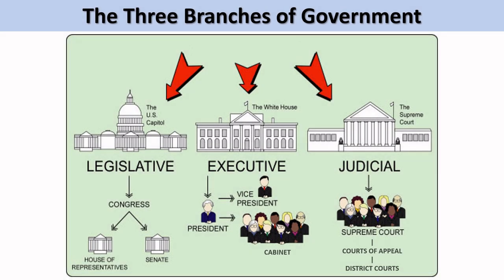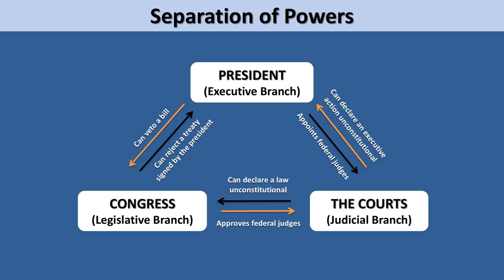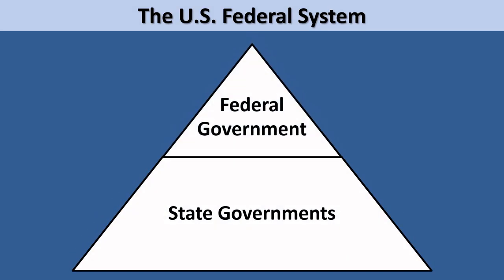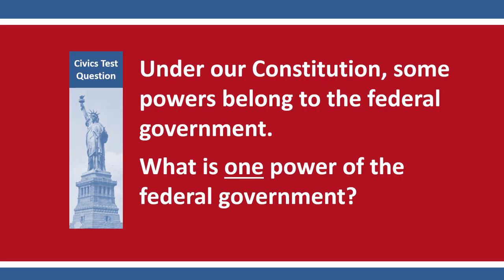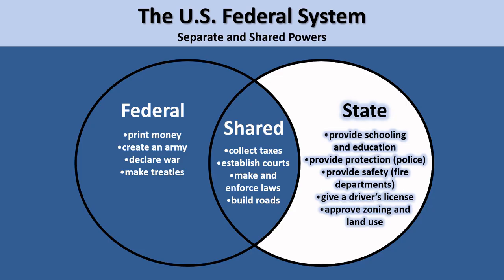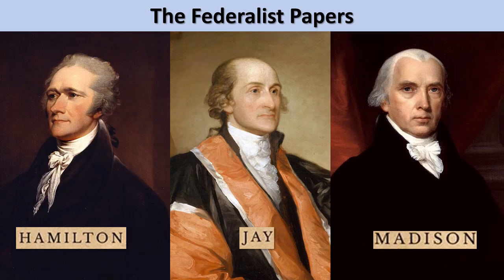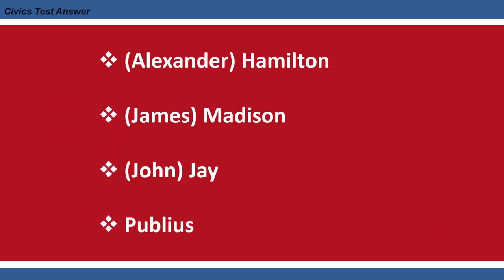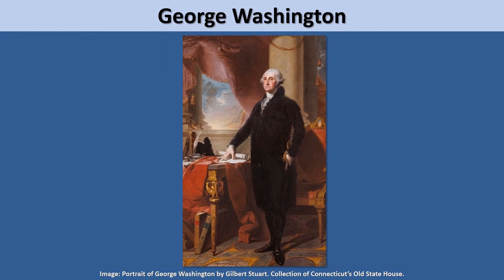Citizenship on the Go // Lesson 2.2: Setting Up the Federal Government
This video discusses topics covered in Citizenship on the Go, Lesson 2, Part 2: Setting Up the Federal Government.

Citizenship on the Go is an online, self-paced course offered by Hartford Public Library to help immigrants prepare for the reading, writing, and civics portions of the U.S. naturalization test.

PLEASE NOTE: This version of Citizenship on the Go covers the 100 QUESTIONS for the civics test that should be studied by those who submitted their application for naturalization BEFORE OCTOBER 20, 2025! If you submitted your application at a later date, please use the newer version of Citizenship on the Go instead